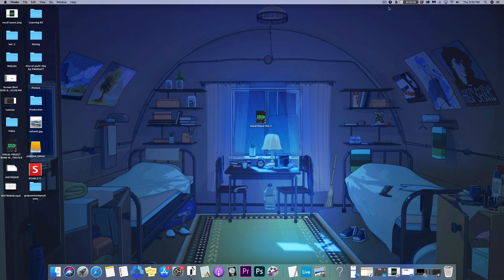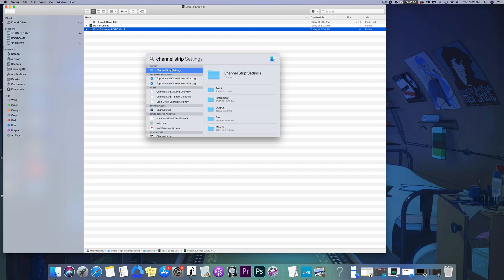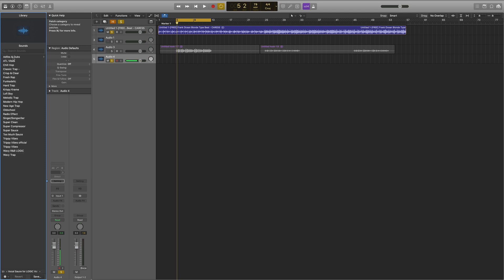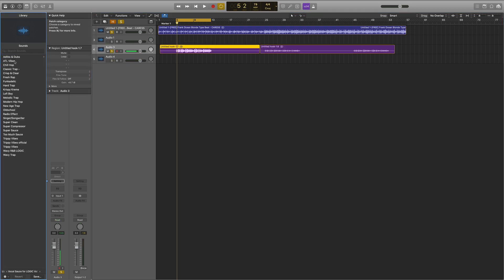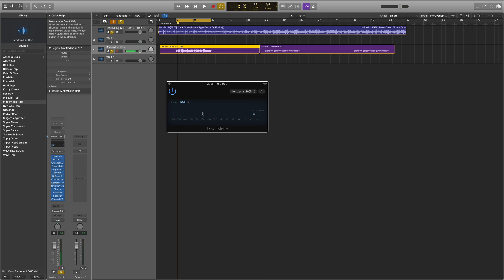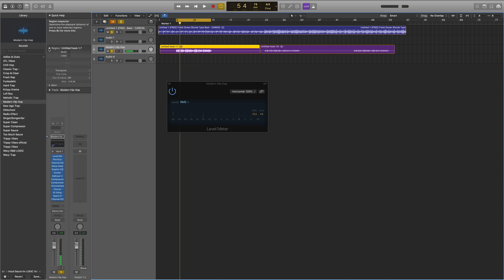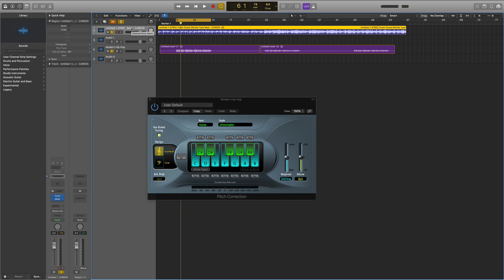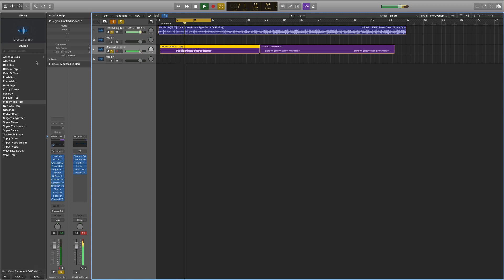How To INSTALL Vocal Presets on LOGIC PRO X